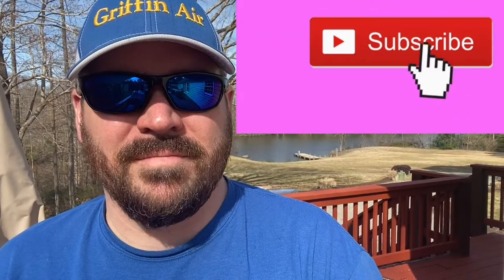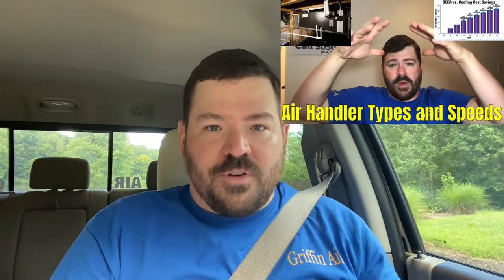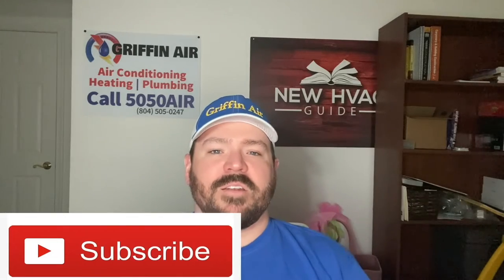HVAC single-stage vs two-stage vs variable compressor. Heat pumps and Air Conditioners video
HVAC systems can be single-stage, multi-stage, or variable inverter-type compressor.  I had a question last week asking if I would explain stage vs variable compressor systems, so I decided to record this video going over it.

Moral of the story is that inverter systems are more efficient than staged systems typically no matter the SEER or how many stages there are.

You can purchase a ductless Bosch system by clicking